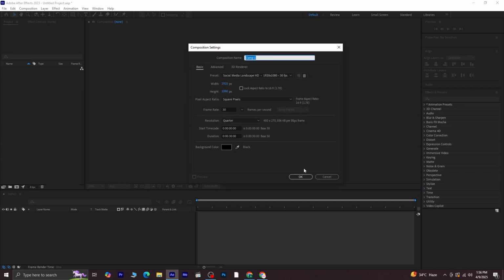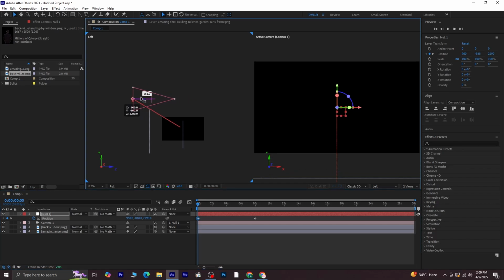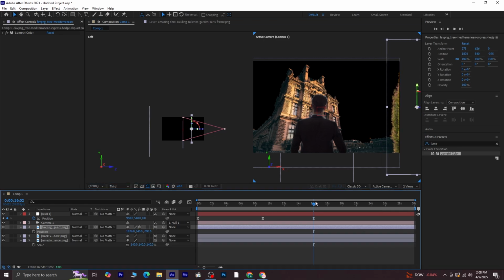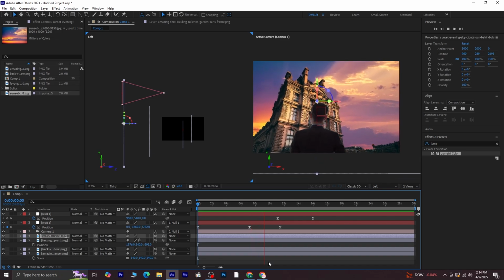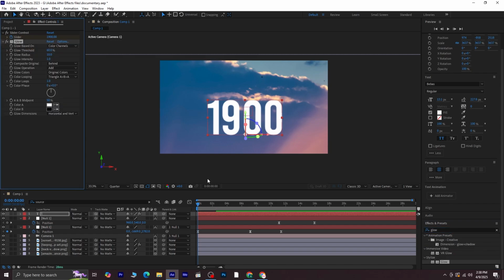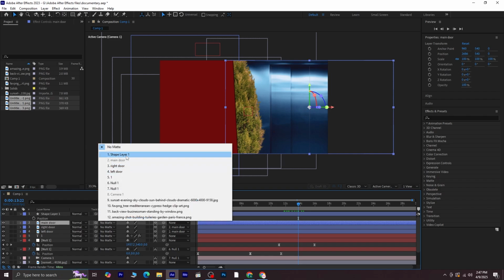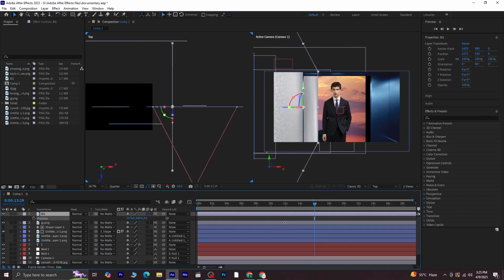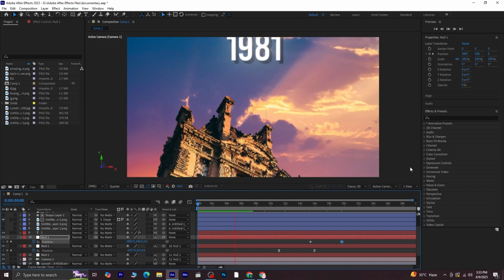Documentary Style Animation in After Effects | Complete Step-by-Step Tutorial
🖌️In this After Effects tutorial, we’ll create a full documentary-style animated scene from scratch. From animated numbers, text transitions, glow effects, and track mattes, to setting up a 3D environment — everything is broken down in detail.